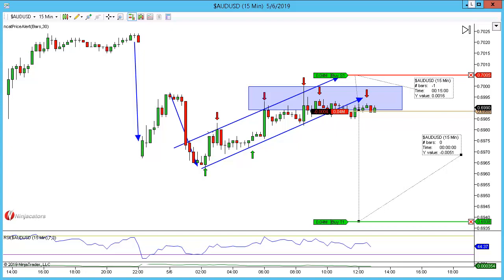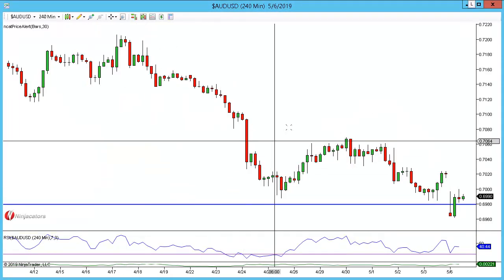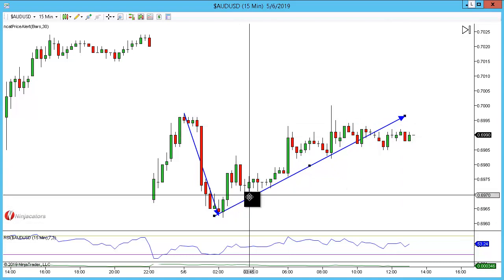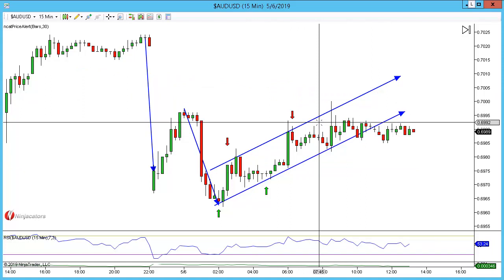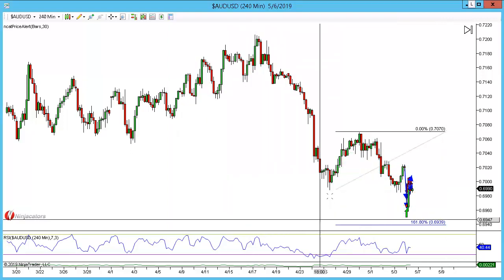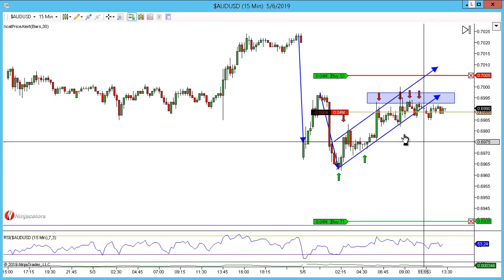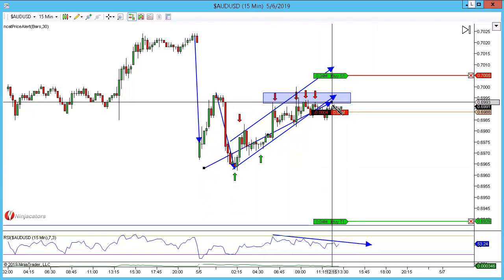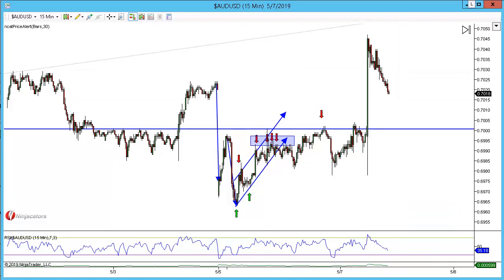AUDUSD Channel Minus 18